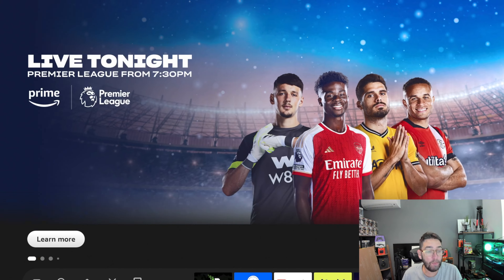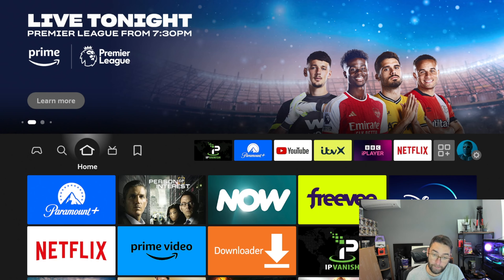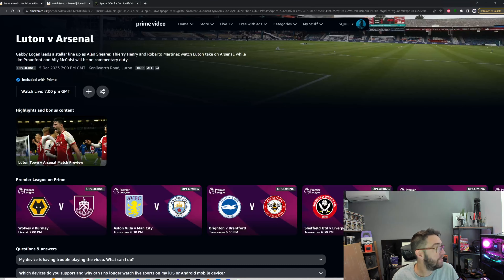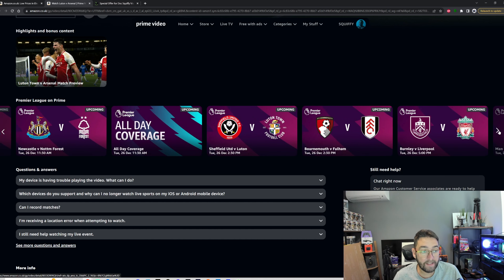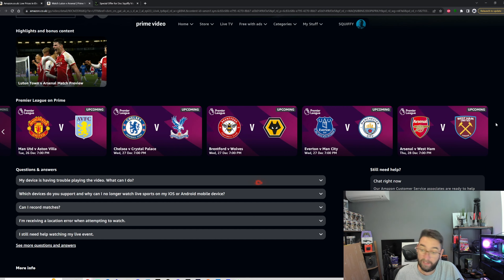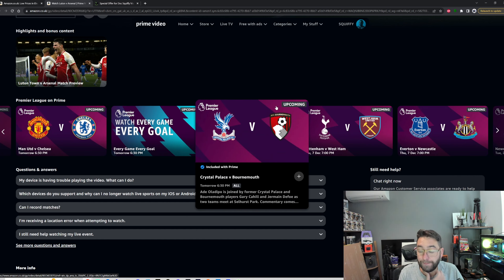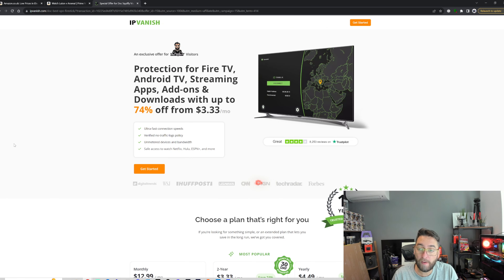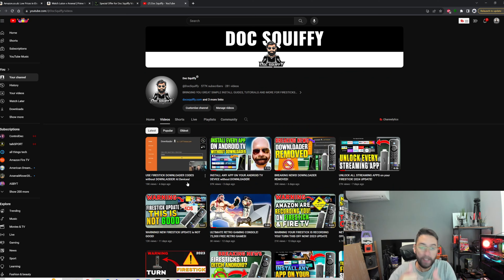STREAM PREMIER LEAGUE FOOTBALL FOR FREE! in December!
This video shows you how to stream premier football for free this week